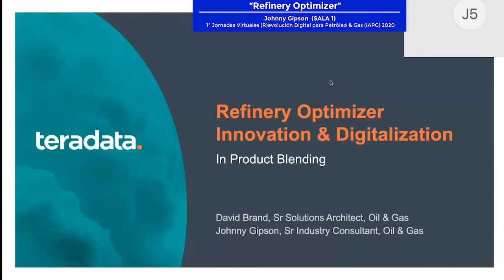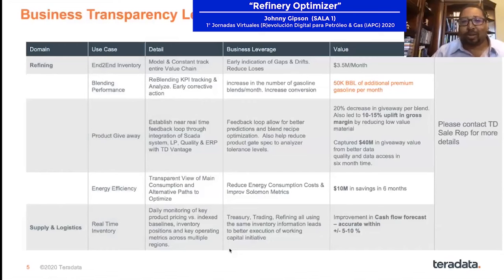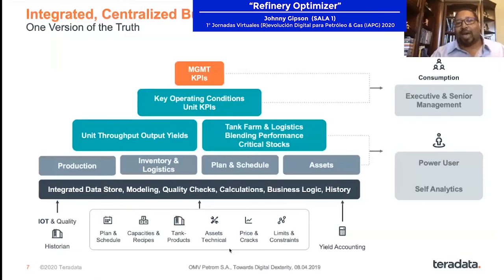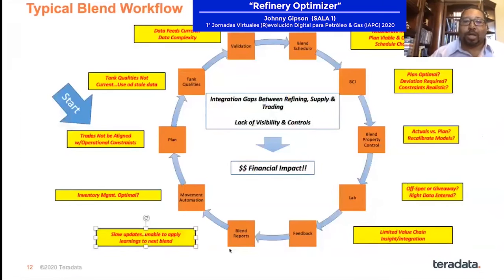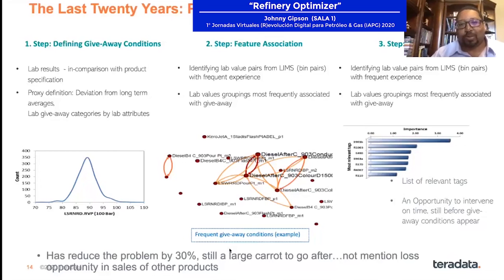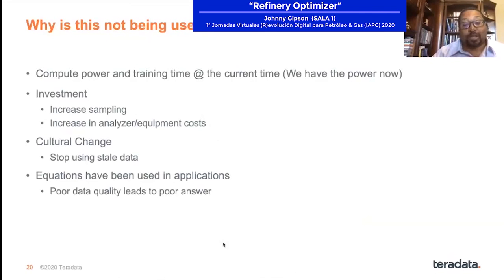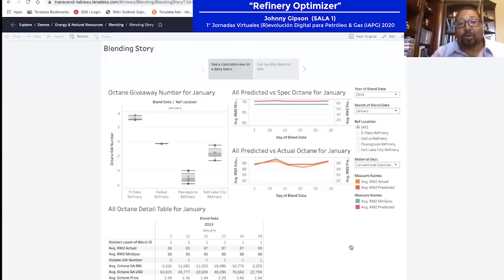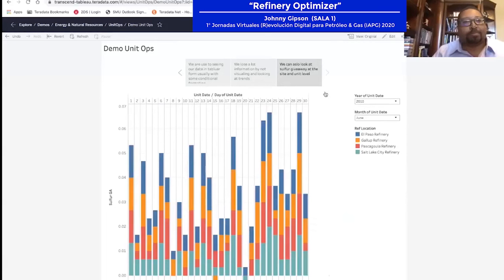1° Jornadas Virtuales (R)evolución Digital para Petróleo & Gas (IAPG) 2020 – SALA 1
Refinery Optimizer
Orador: Johnny Gipson